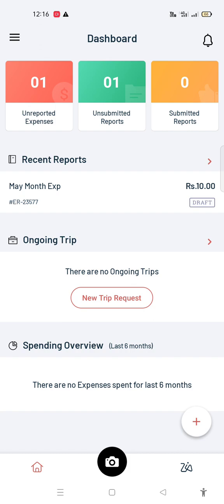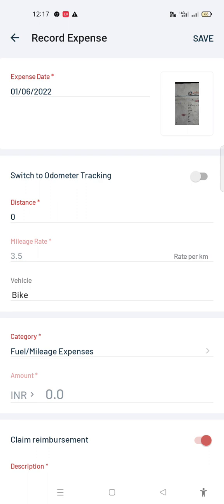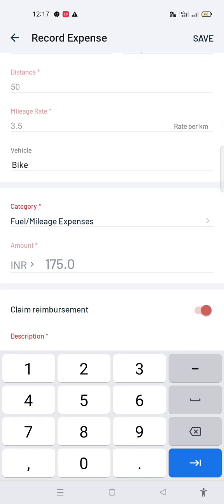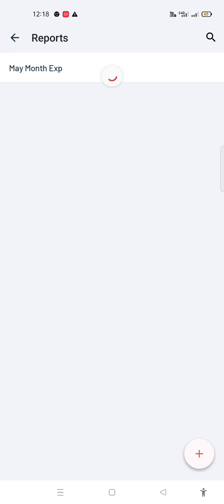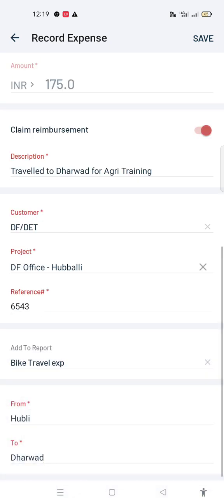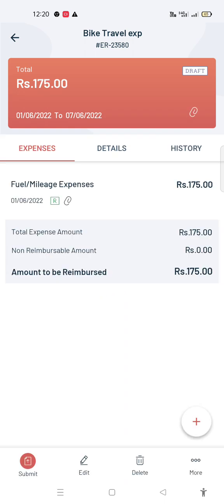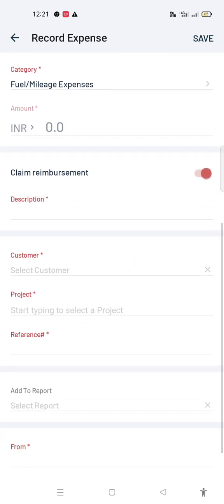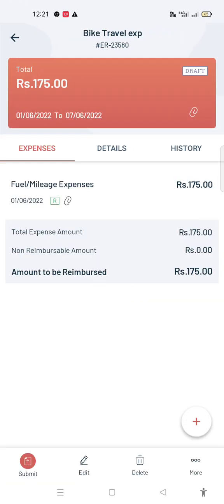Bike Travelling Expenses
Zoho